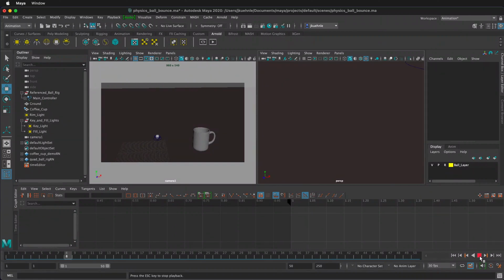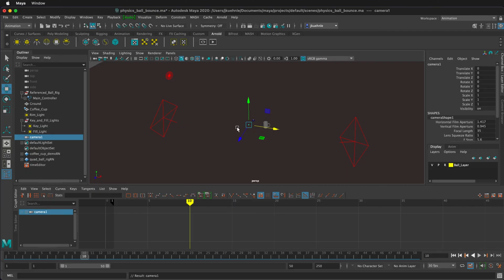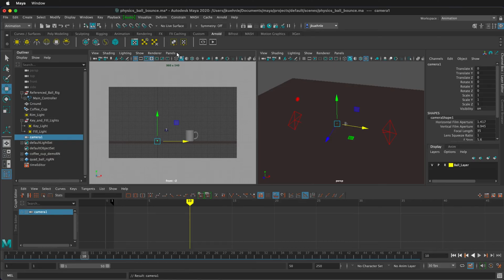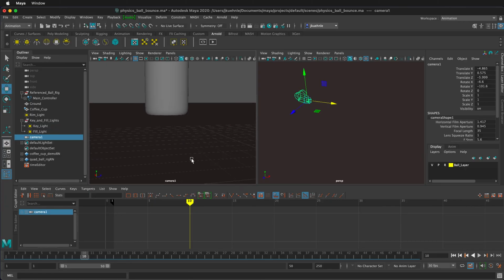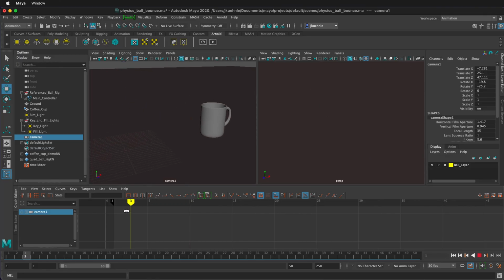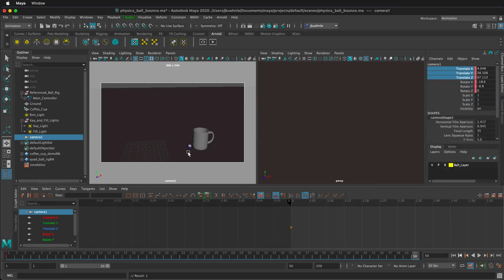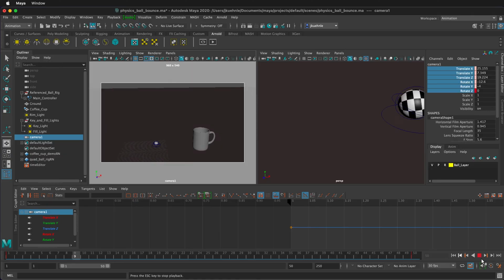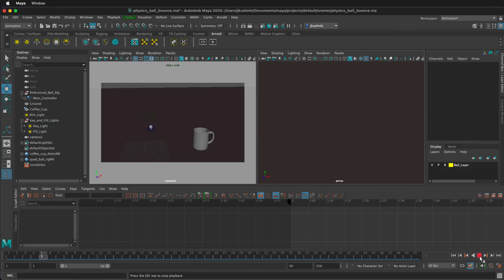Add Camera to Maya Scene Tutorial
Add Camera to Maya Scene Tutorial and add movement keyframes to the camera to make a renderable animation sequence.